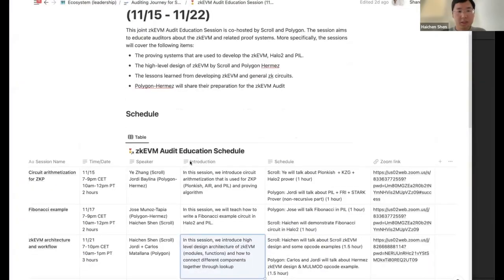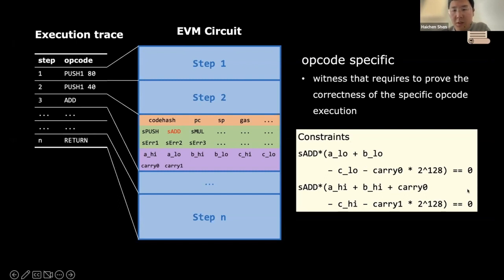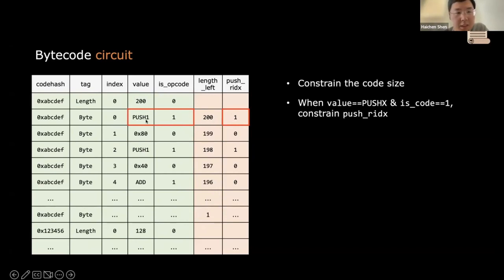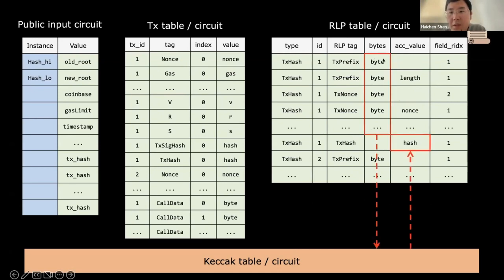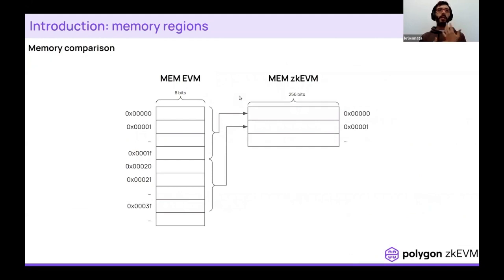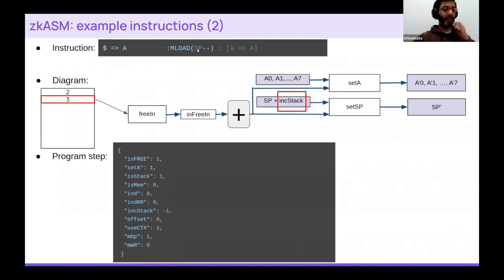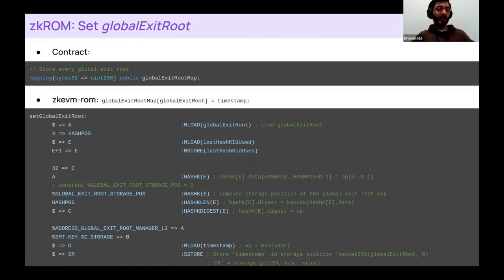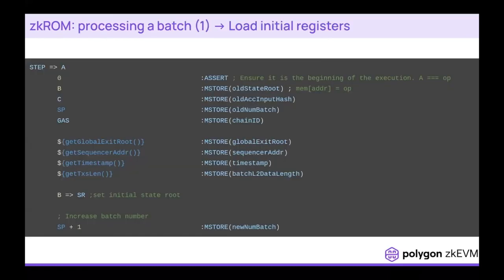zkEVM Audit Education Sessions 3/4 - Architecture and Workflow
Introducing zkEVM Audit Sessions!

Held in collaboration with Polygon, and the Ethereum Foundation, this new educational series aims to break down the auditing process by covering some of the design challenges that developers are faced with when building out a zkEVM.

Episode four will take you on a high-level journey that explores the technical architecture of a zk proving system. This episode is presented by Haichen Shen (scroll), as well as Jordi Baylina and Carlos Matallana (Polygon).